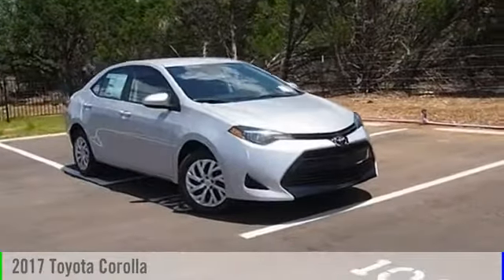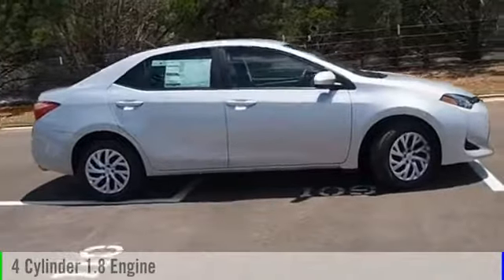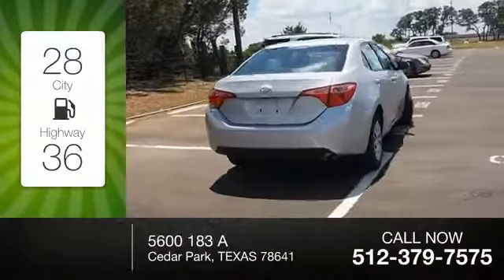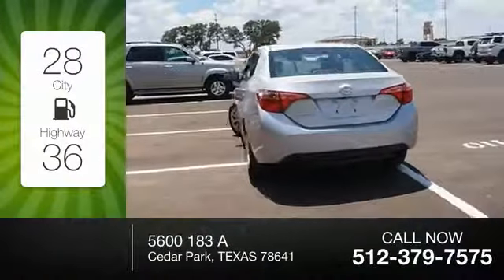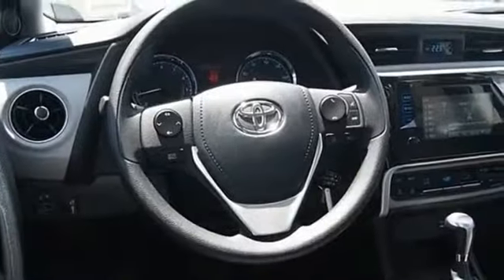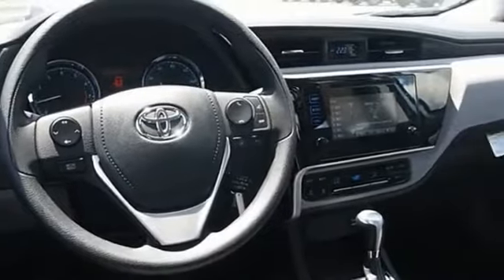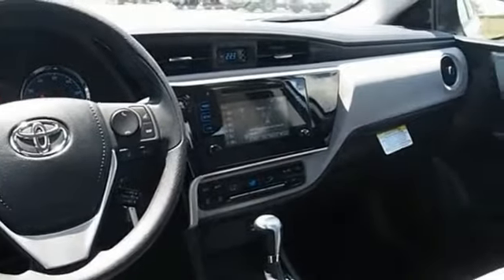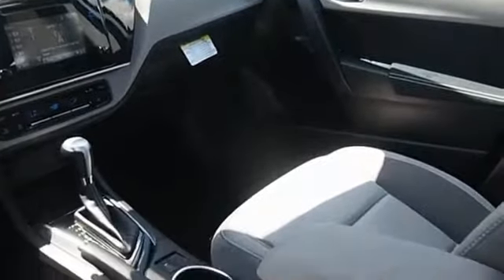2017 Toyota Corolla Cedar Park TEXAS 00010807